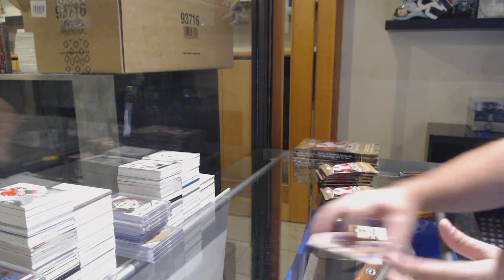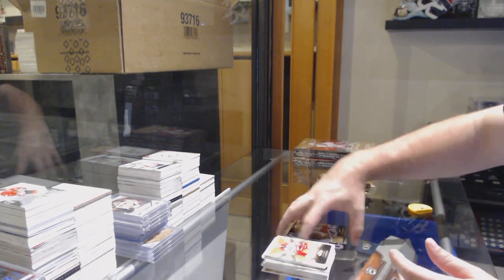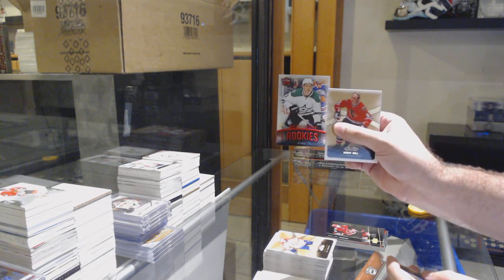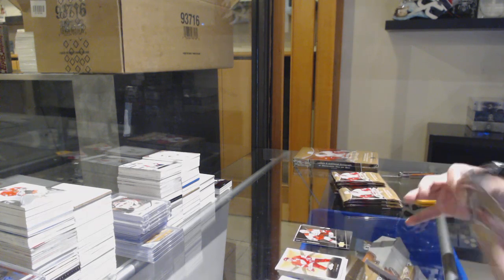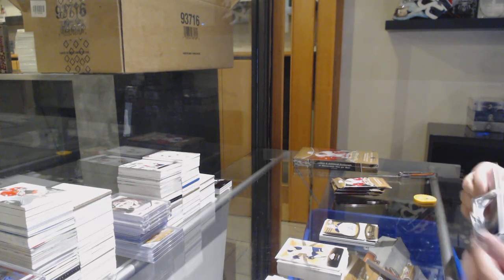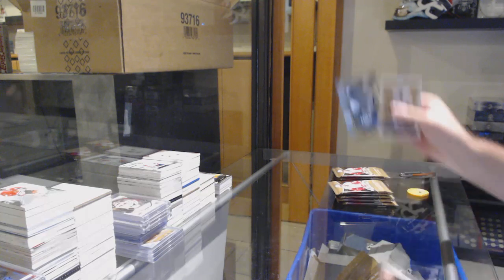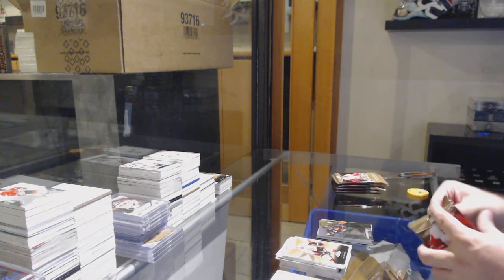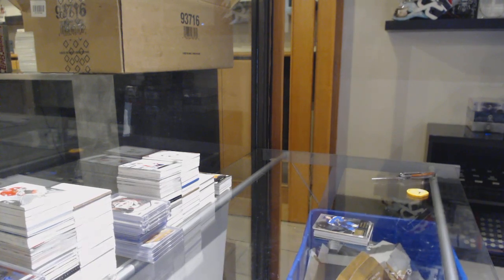15-16 Upper Deck Fleer Showcase Hockey 3 Box Break - C&C GB #11,676